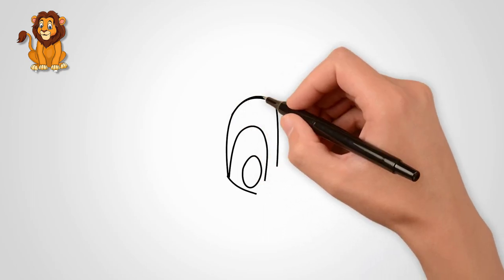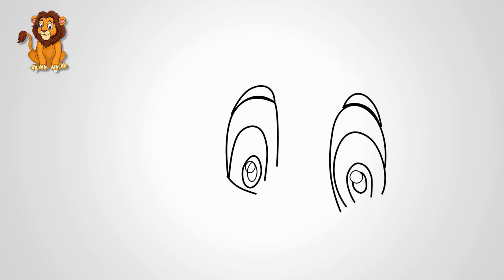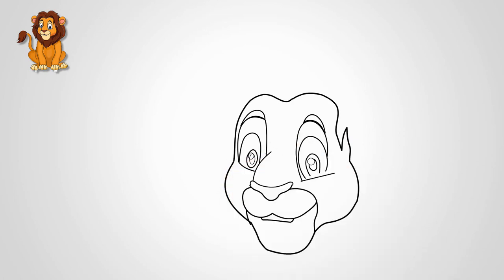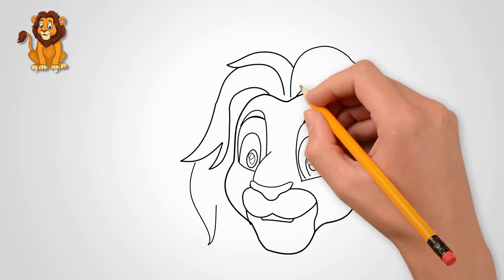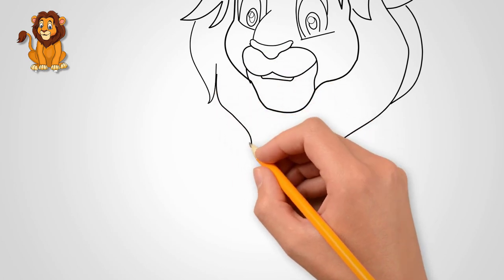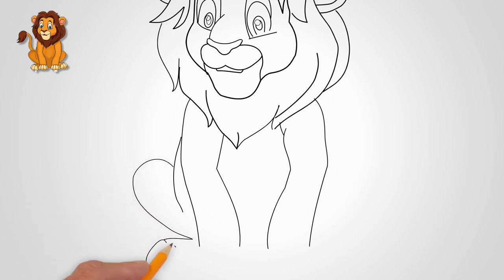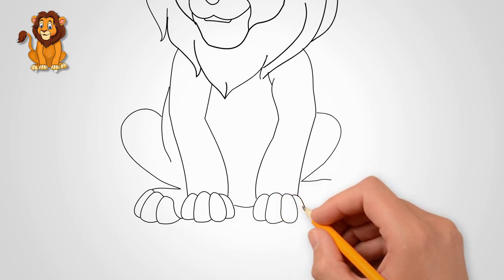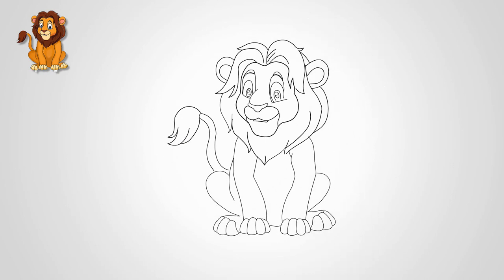How to Draw a Lion Easy, Lion King Drawing Step by Step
How to draw a lion,
0:02 Today we will learn to draw a lion.
0:04 First we draw the eyes. Let's draw one eye. In the middle of the eye, draw a pupil.
Draw an eyebrow over the eye.
Lion's big eyes draw two big eyes.
0:15 Draw the second eye. And also in the middle draw the pupil of the eye.
We also draw an eyebrow over the second eye.
0:23 Draw a nose between the eyes. It is located at the level of the lower eye line.
From nose to bottom draw the mouth of a lion. The mouth of the lion is large and strong. This is a powerful weapon of the king of beasts. Draw the mouth of a lion.
0:35 Draw an oval line around the lion's face. Draw the contour of the lion's face.
Each lion has a beautiful and thick mane.
0:47 Draw a mane on the head of a lion. There is a lot of hair. It is thick and large.
Lion hair forms a stylish hairstyle. This hairstyle is typical for a lion, it is recognized by all people and animals.
01:06 Draw a lion's mane around the head.
The left has two ears. Draw the ear. First, we draw one ear.
01:21 And then draw the second ear. The lion sees everything and hears well.
01:31 Draw two front paws from the head down.
01:39 Draw the body of a lion. The lion is sitting.
01:48 Draw bent hind legs. They are behind the front. They are only partially visible.
Each paw has toes. Draw the toes on the paws of a lion.
02:02 Each finger has nails. We draw lion's nails. They are also called claws.
Carefully count how many toes on the front paws and how many on the hind paws.
02:23 It remains to draw the tail. Draw a lion's tail. He is lifted.
On the tail draw a beautiful brush.
02:27 Let's paint the lion. See what colors should be used to draw a lion.
We paint the lion yellow, brown and other colors.
We invite you all to our channel. We learn to draw a lot of interesting things.